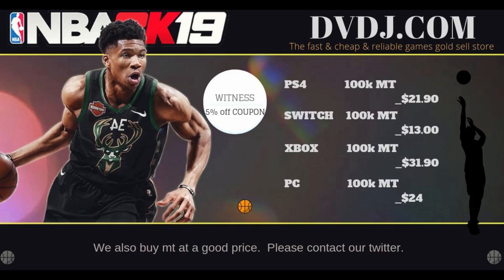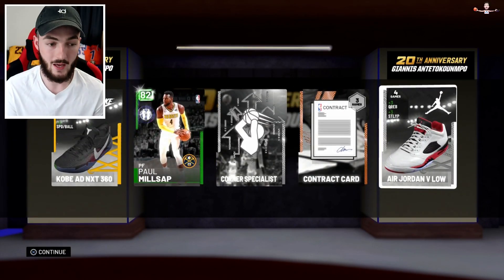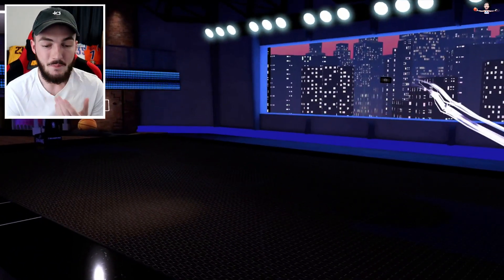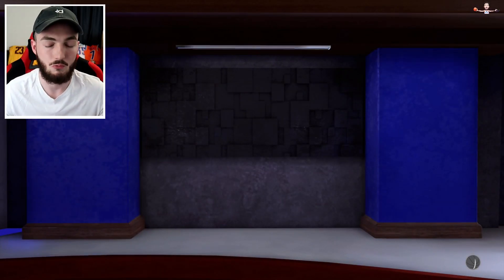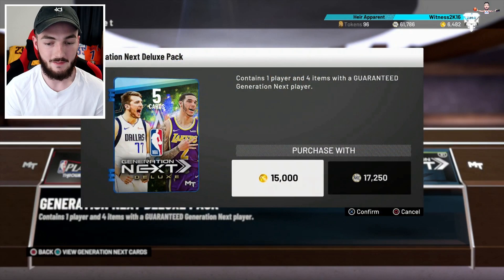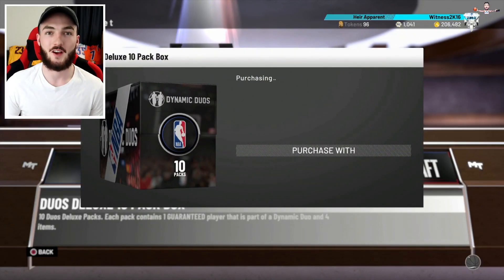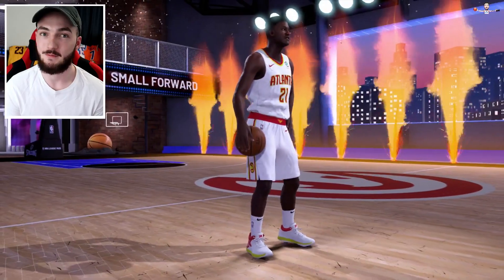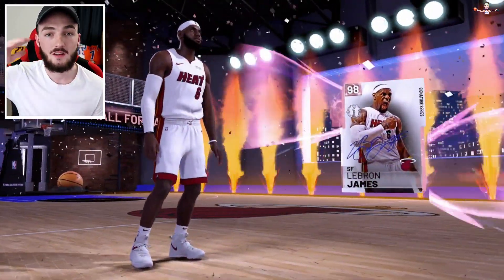*CRAZY* PRIZE PACKS PACK OPENING! 8 GALAXY OPAL PULLS! PACK MARKET IS JUICED! (NBA 2K19 MYTEAM)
Thank you guys for watching this new NBA 2K19 MyTeam Prize Packs Pack Opening video where I open up all of the prize packs I got from juiced Triple Threat boards and Locker codes! I didn't have too many prize packs so i had to jump into the Pack Market as well and spend some VC and MT as well! In my prize packs I had a 20th Anniversary Pink Diamond Giannis and 20th Anniversary Pink Diamond Kobe Bryant pack which I got from MyTeam Unlimited and TTO boards. I also had some Deluxe packs like the NBA Draft packs. We had a few Diamond packs with we could have got some nice diamond shoes or contacts from. The last pack I had was a Throwback Elite pack which I got from playing Triple Threat and those packs are really rare! I jumped into the Pack Market because 2K dropped new content for the week with all of the promos I had to open some of those like the juiced Dynamic Duo packs which I got a few Galaxy Opal Pulls from, the Fan Fav packs, Next Generation packs and of course the Throwback Playoff Moments Super Packs! I was able to get a total of 8 Galaxy Opal pulls which was awesome! I hope you all enjoy this Pack Opening!